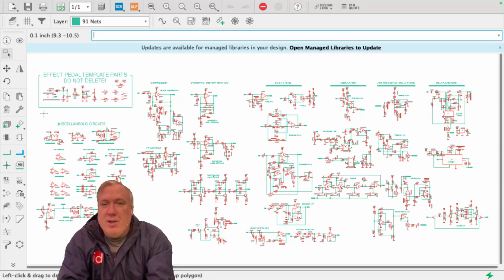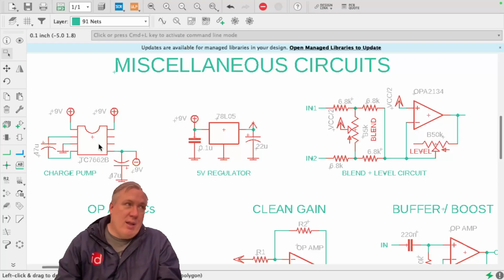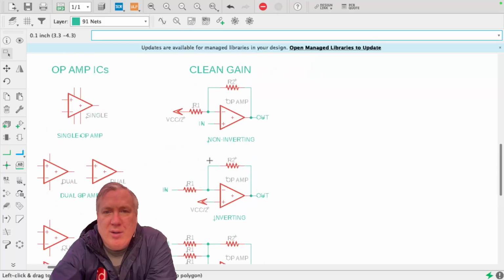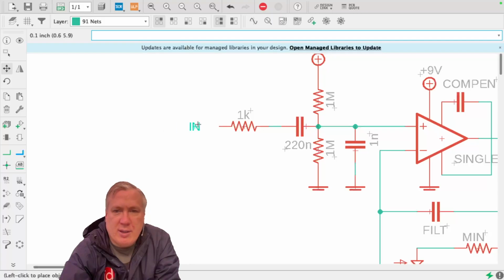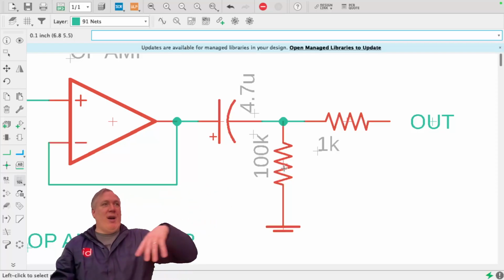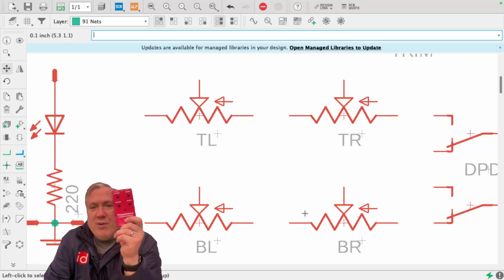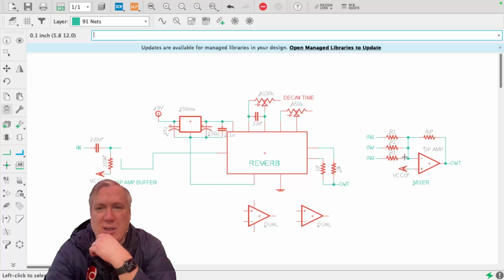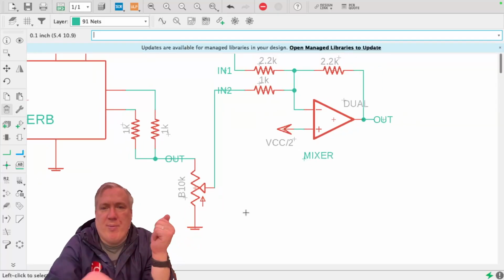Audio Effect Pedal - Schematic Design